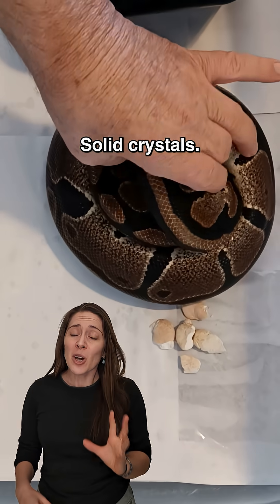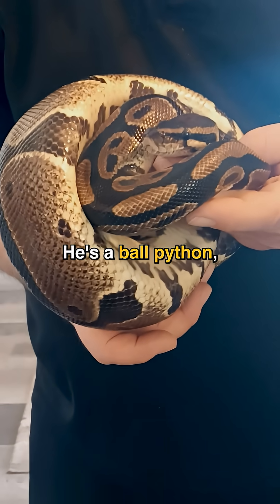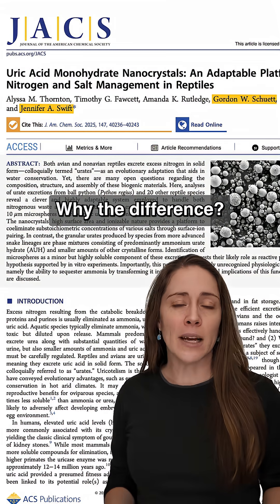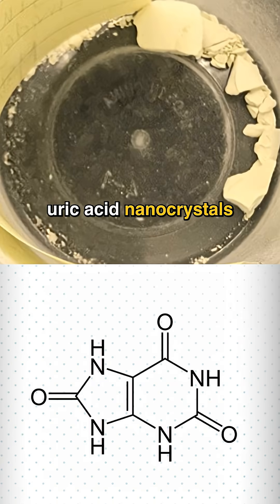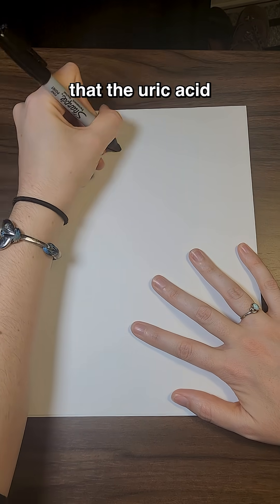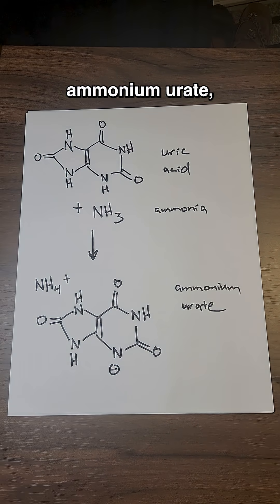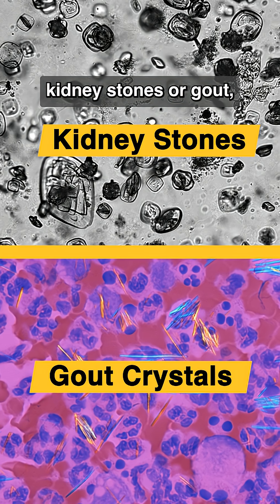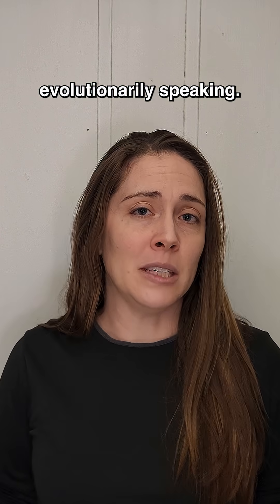An excretory puzzle that taught us about human health | Headline Science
Snake science and chemistry collide! These collaborators used chemical methods to analyze samples of snake pee solids, known as “urates.” And they found something that led them to an interesting hypothesis about an evolutionary quirk in humans.

Reporting in Journal of the American Chemical Society, “Uric Acid Monohydrate Nanocrystals: An Adaptable Platform for Nitrogen and Salt Management in Reptiles.”

(Corresponding author: Jennifer A. Swift, Ph.D.)

Video credits:
Written, produced, and hosted by Anne Hylden
Editing and animations by Vangie Koonce
Series produced by Vangie Koonce, Anne Hylden, Andrew Sobey, and Jefferson Beck
Executive produced by Matthew Radcliff

Research videos from Emory H. Schuett and Jennifer A. Swift, Ph.D.
Additional video: Shutterstock
Sound effects: Soundsnap